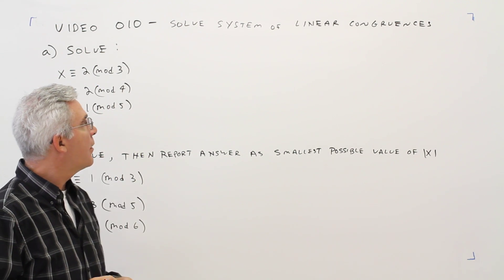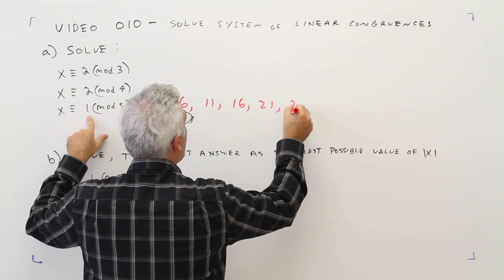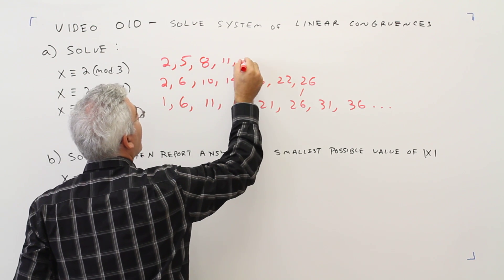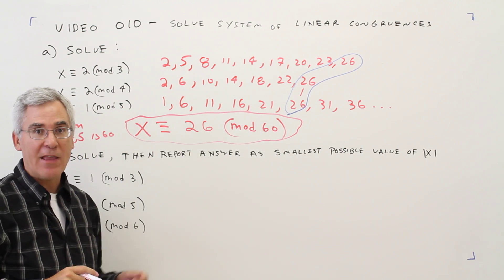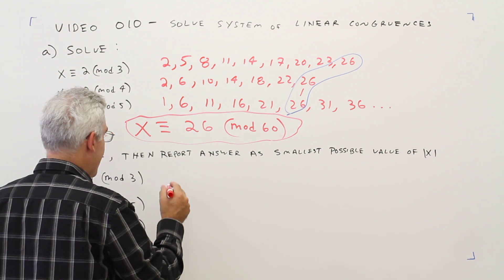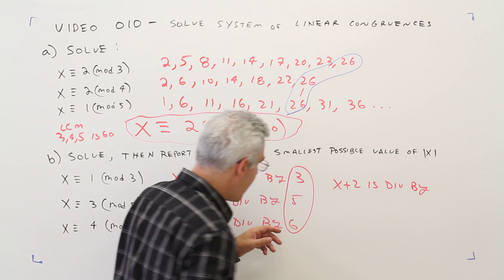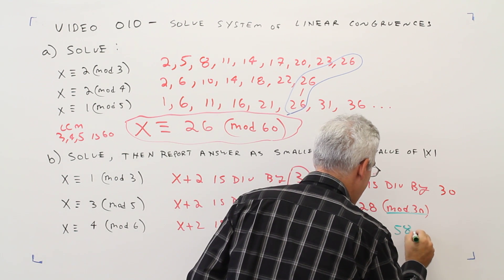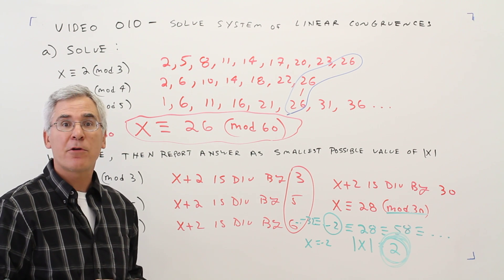O10--Solving Systems of Linear Congruences